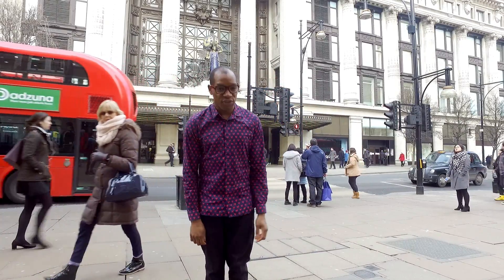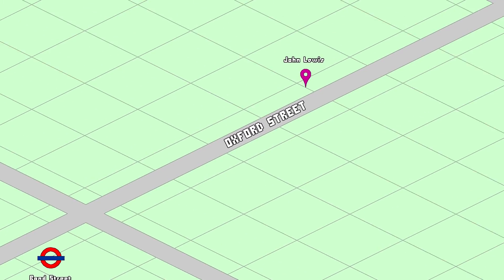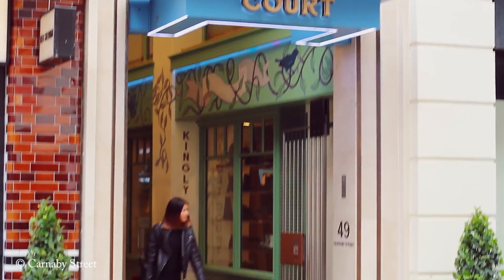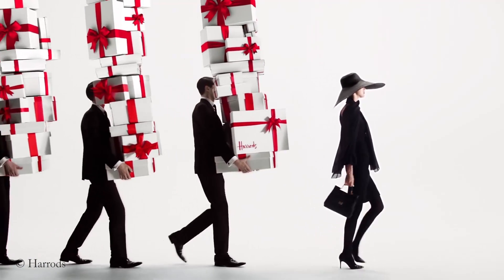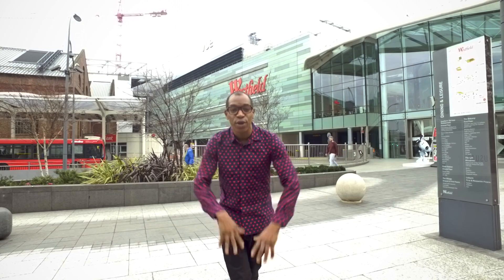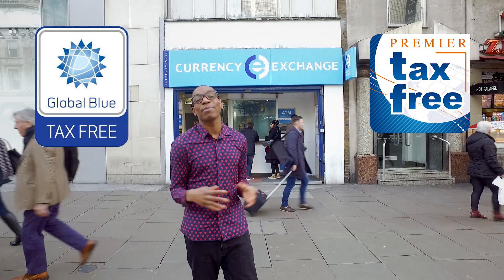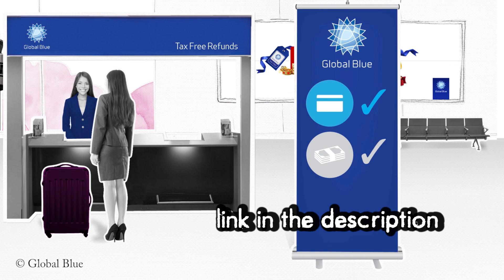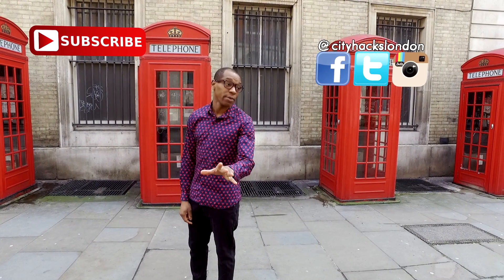The Beginners Guide To London SHOPPING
In this episode of city hacks London presenter Syrus Lowe tells you all you need to know about shopping in London.

city hacks London is a YouTube channel for Londoners and London's tourist visitors offering top tips & life hacks for battling the city, presented by Syrus Lowe.

Written and Produced by Syrus Lowe and Junaid Faiz

Cinematography by Junaid Faiz